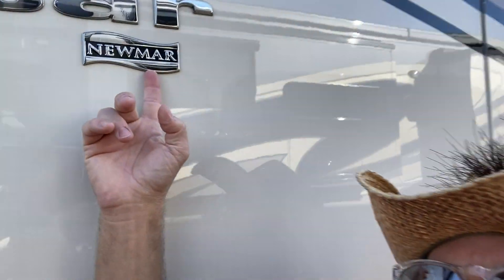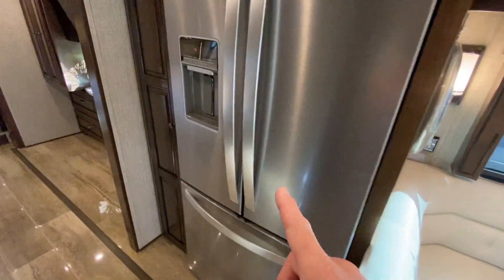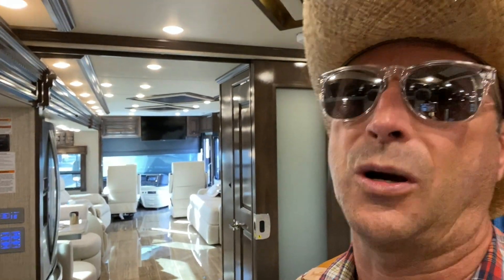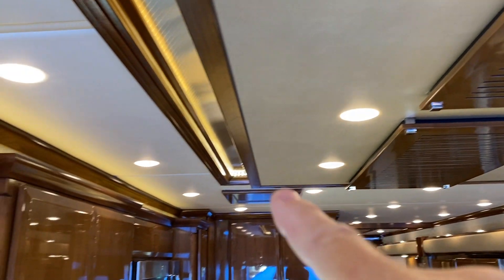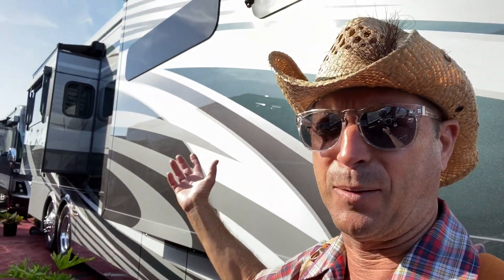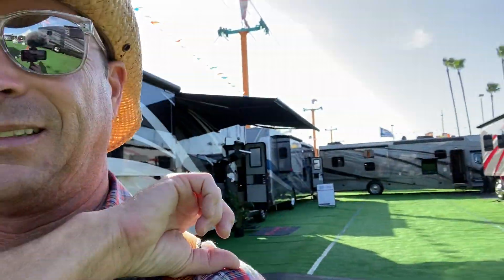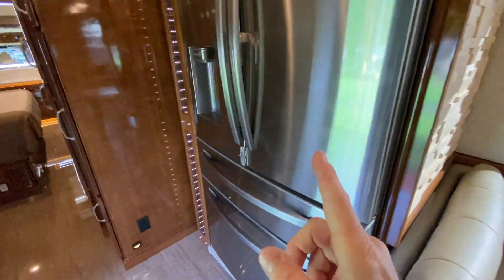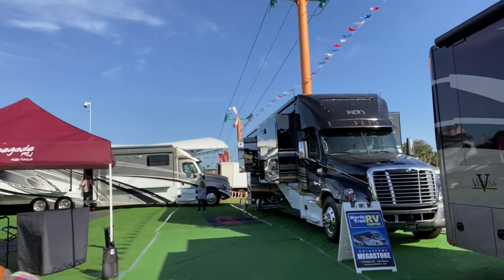Tour $1,000,000 RV. Or buy 10 Travatos!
Published 26-Jan-20

Got money? Get an RV.

Maybe get 10 Class B RVs for the price of one Class A RV. Enjoy this humorous look at what $$ can buy.

If you own one of these, we are very appreciate your need for space, width, and length. We are a tad envious your wallet!

ABOUT
My name is Scott. I live and work full-time from my Winnebago Travato GL, a 21’ Class B RV camper van with my cat, Luke. I share stories of PLACES, PEOPLE, working as a DIGITAL NOMAD, and enjoying the RV LIFESTYLE & VANLIFE in our Travato as we roam around North America. My hope is to inspire others to get out their comfort zone. Grab your RV Freedom!